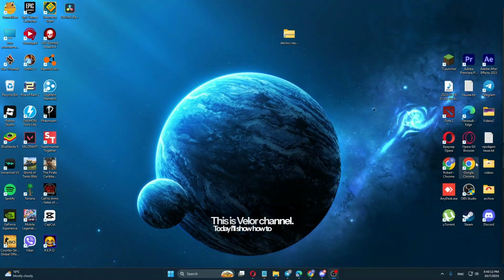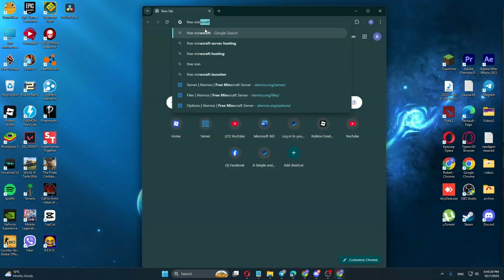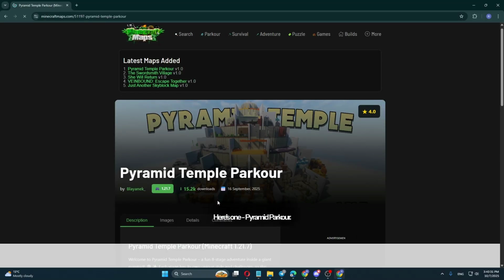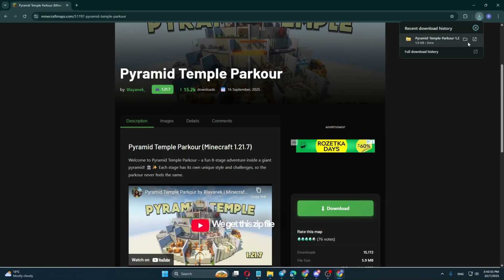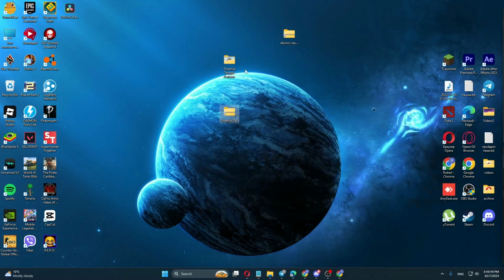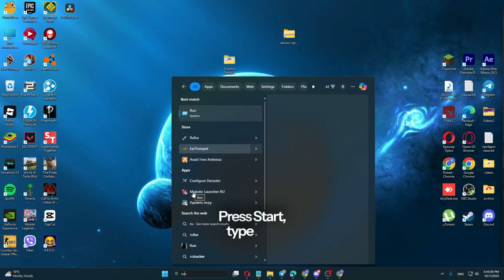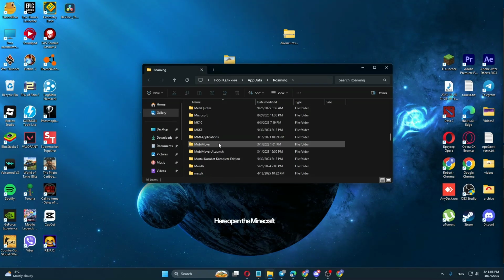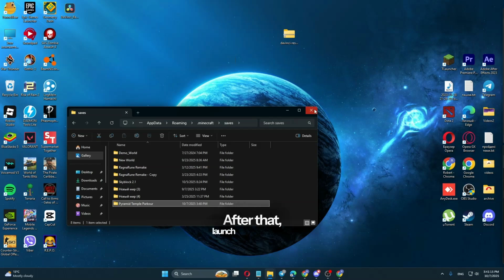How to Import Worlds in Minecraft Java – Complete Guide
Learn how to import worlds in Minecraft Java Edition with this complete step-by-step guide. Follow instructions to transfer downloaded or saved worlds into your game, manage world files, and enjoy your custom maps easily. This guide helps solve common issues and ensures a smooth import process for all Minecraft players.